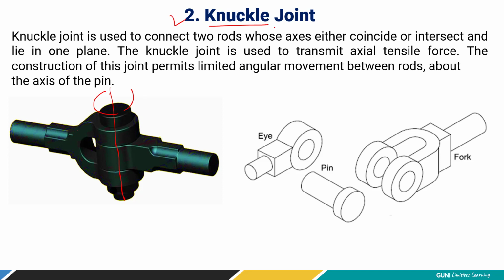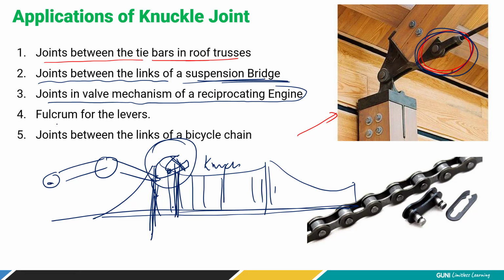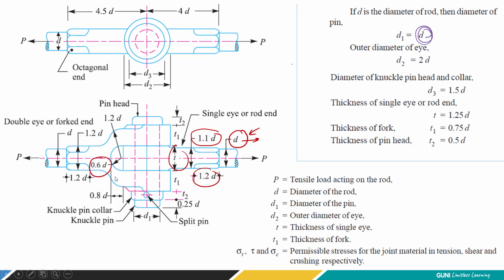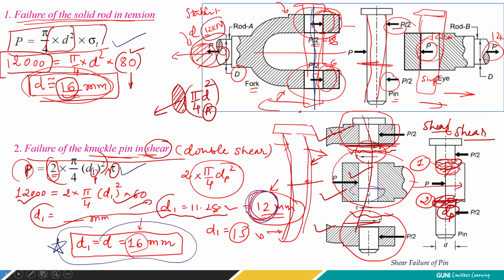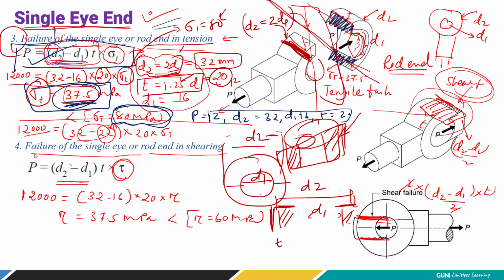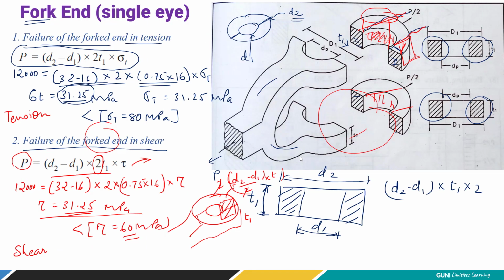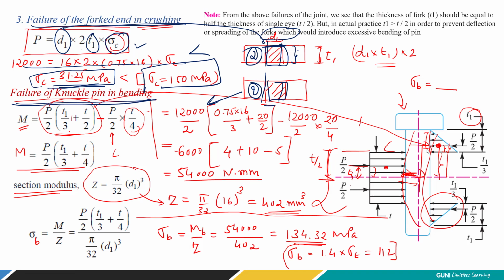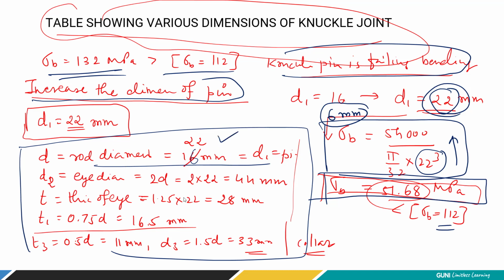L12 | Design of Knuckle Joint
You will learn about how to design of Knuckle Joint by considering various resisting area under failure condition